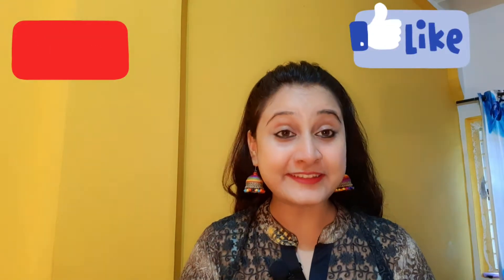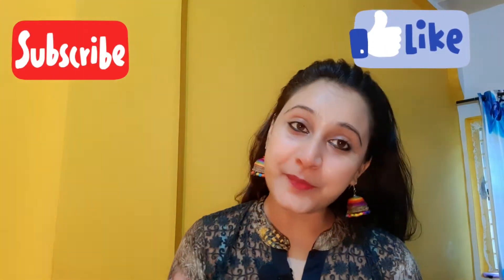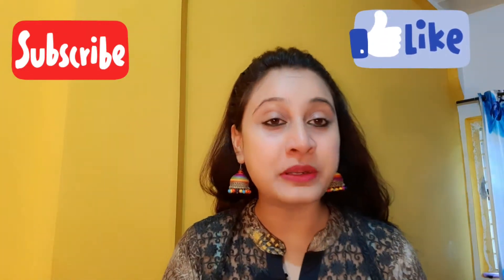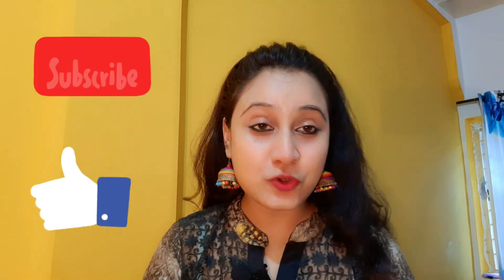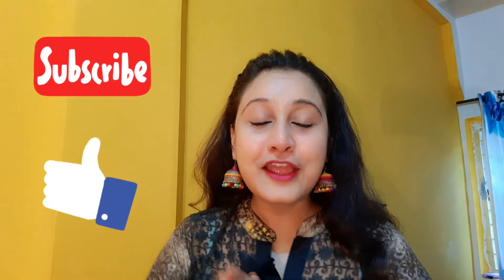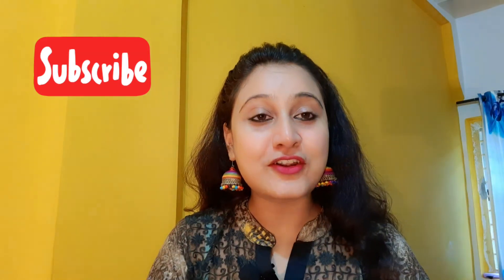Lotus Xpress Glow 10-in-1 daily beauty cream spf 25 review||Megs World.